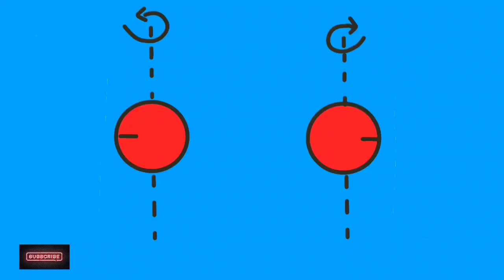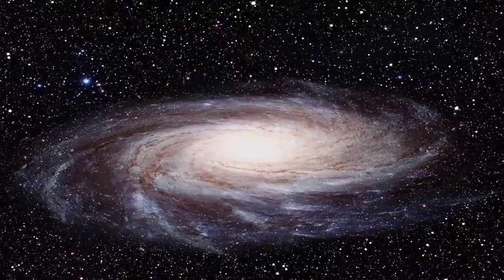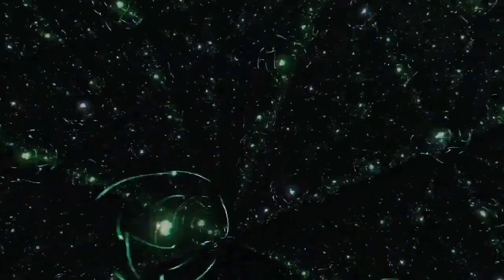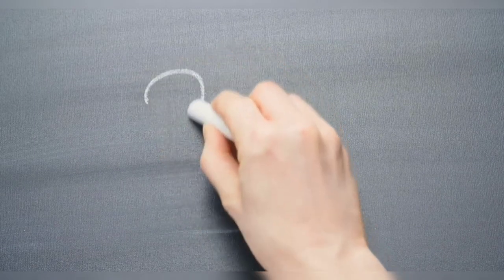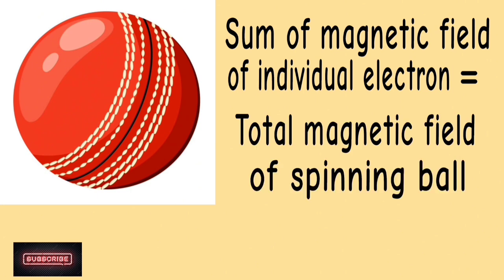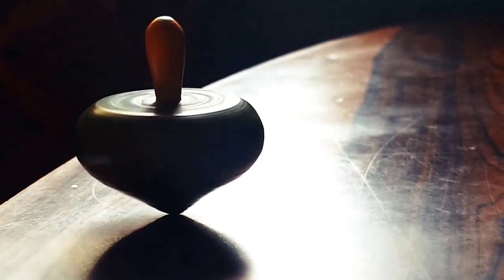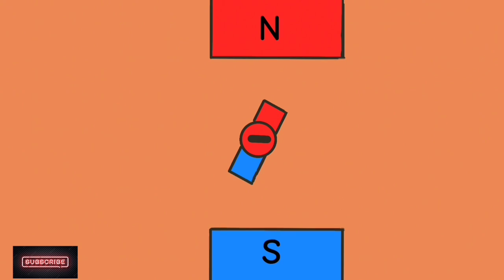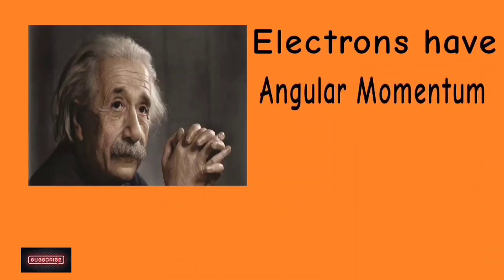Do electrons really spin??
Explore the fascinating world of electron spin in this video. Unravel the principles behind quantum mechanics as we delve into the intrinsic property that defines an electron's behavior. From spin states to magnetic moments, join us on a journey through the quantum realm to understand the fundamental concept shaping the foundation of modern physics.